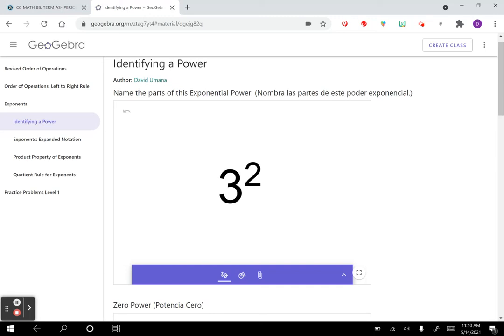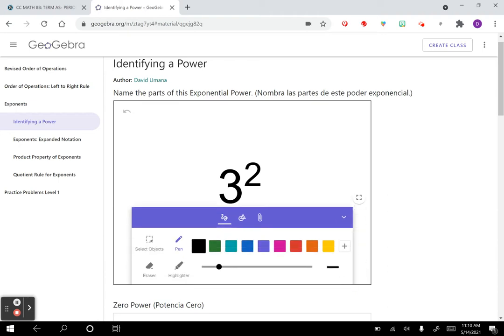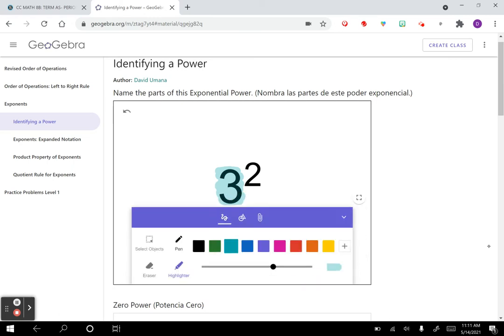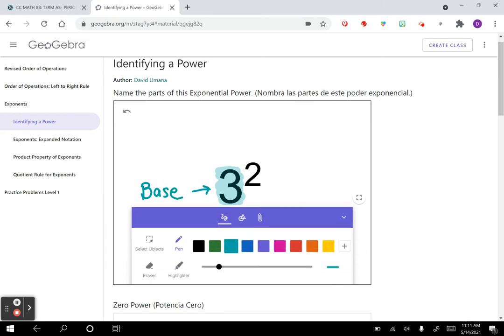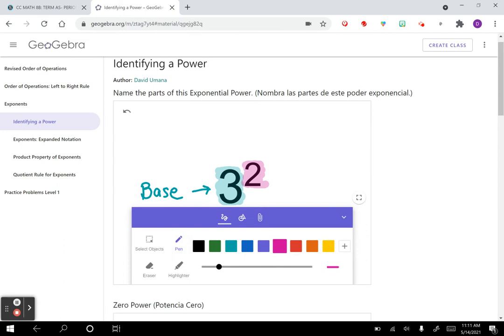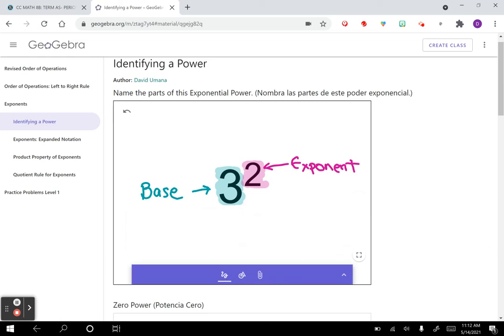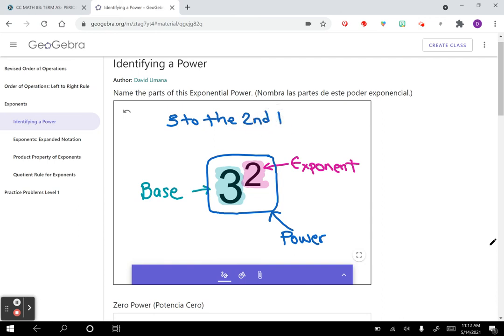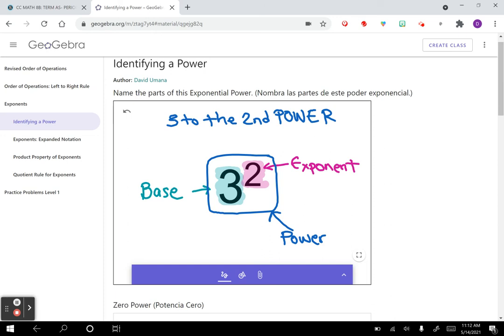Exponential Power Labels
Basic Label for an Exponential Power.